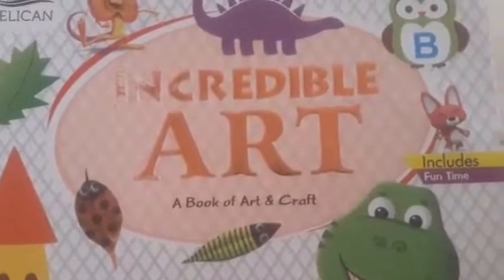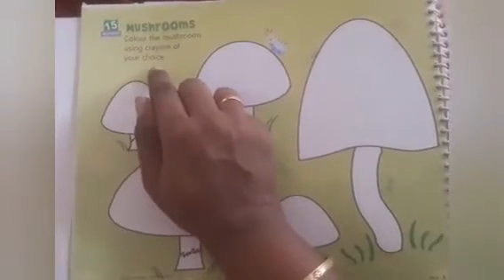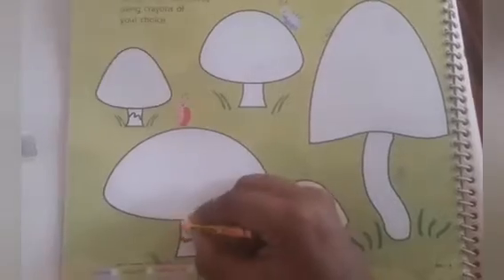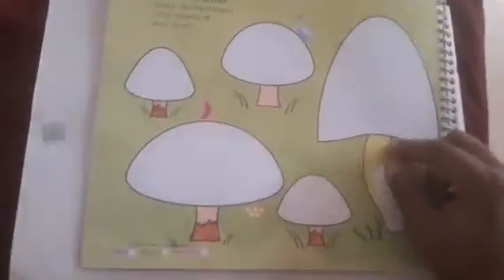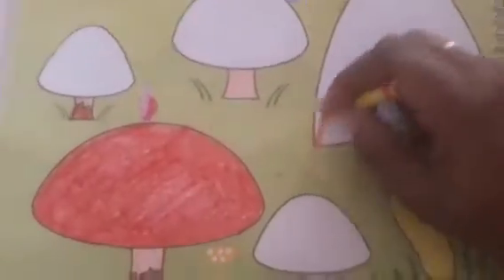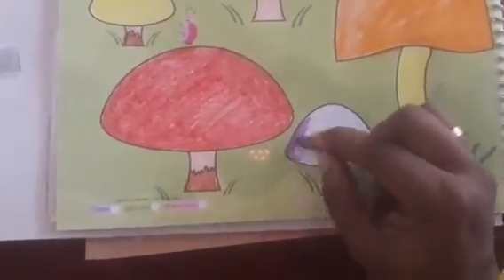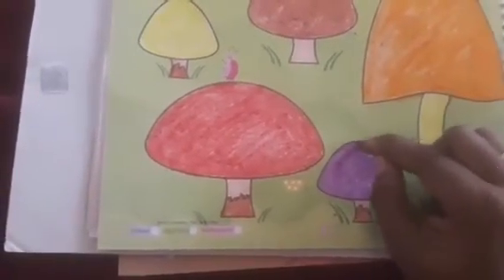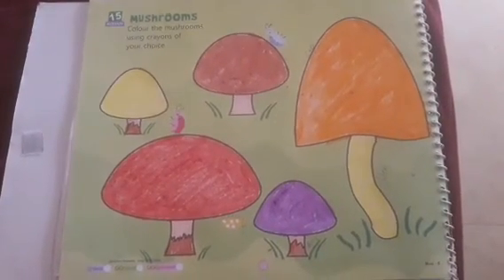INCREDIBLE art activity